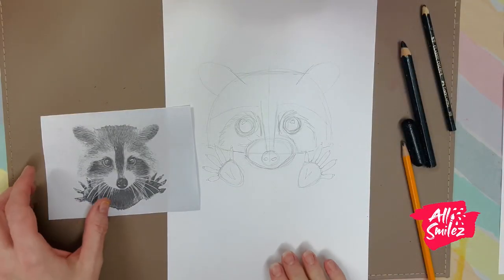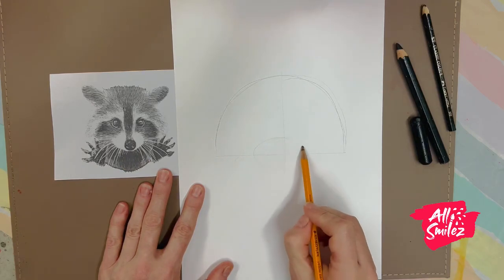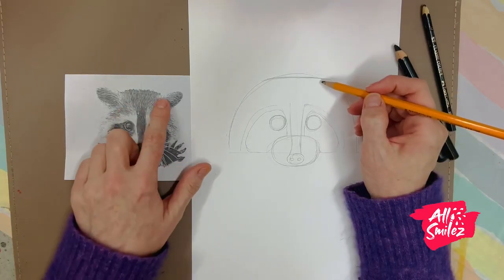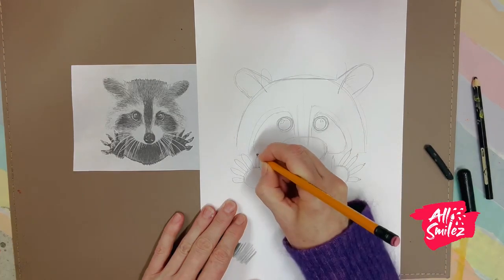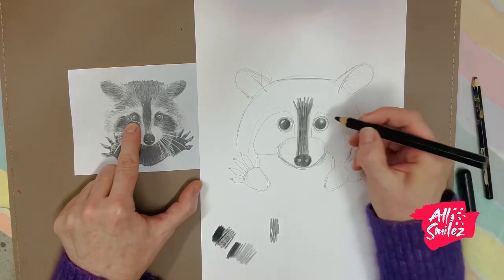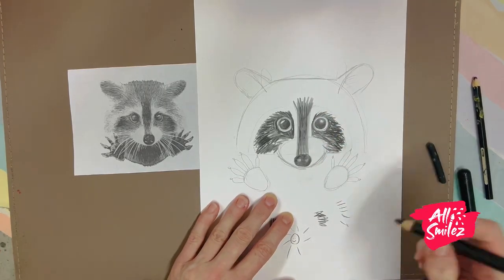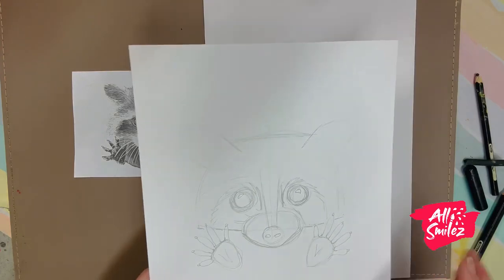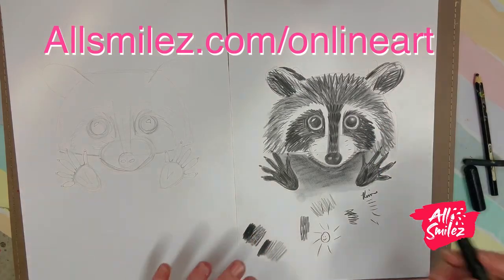Raccoon drawing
How to draw a raccoon. All you need is paper, pencil, and something black. (Choose Crayon, coloured pencil, felts, or pen)

You do even need an eraser.